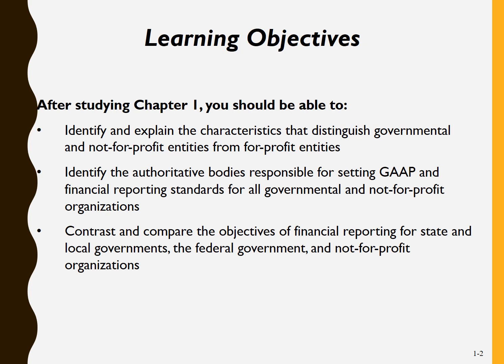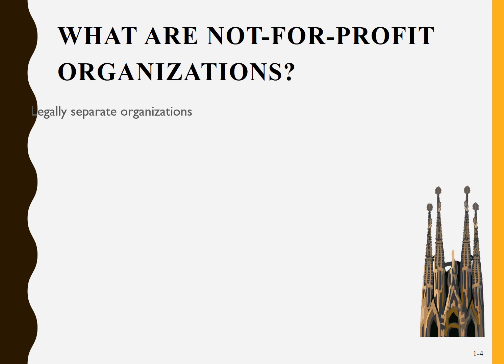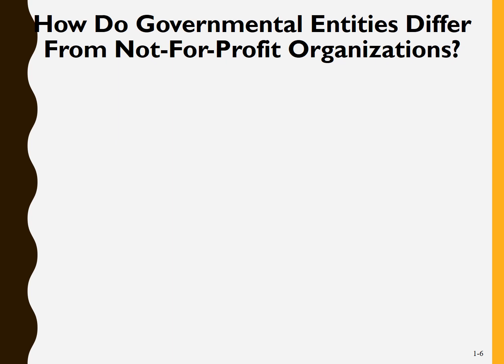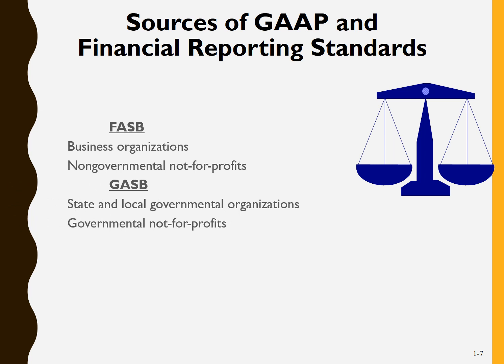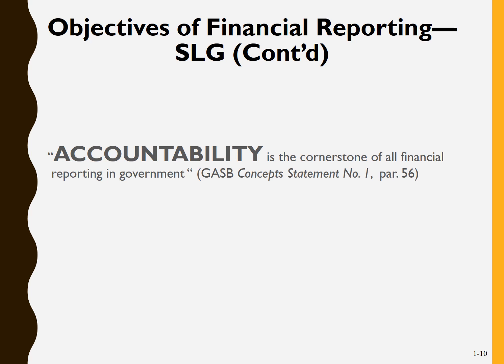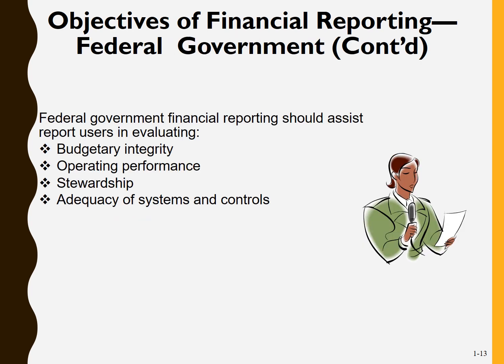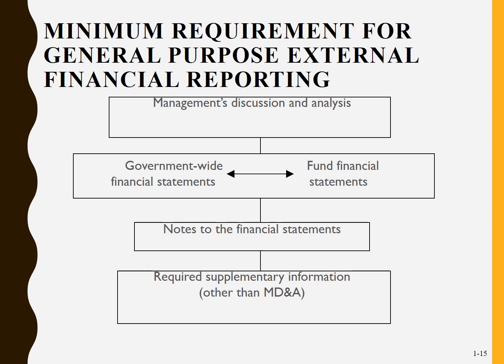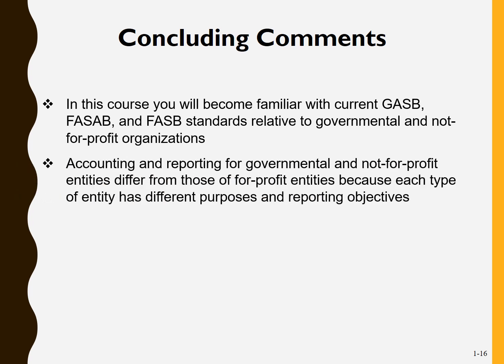Chapter 1 - Intro to Governmental & Not-for-Profit Accounting